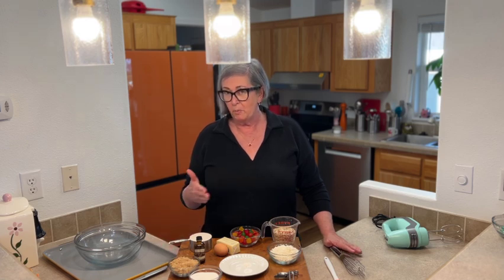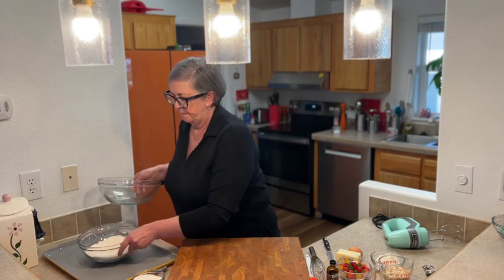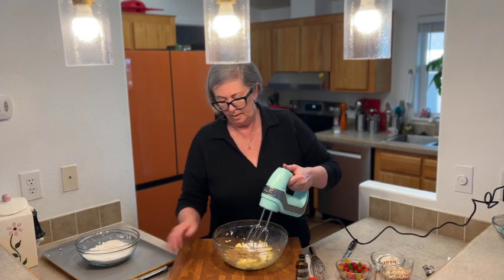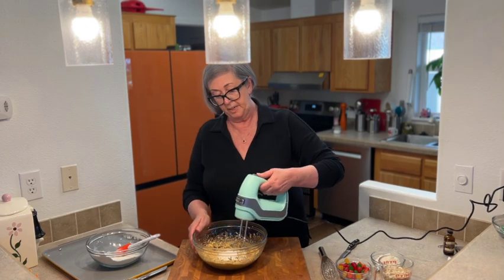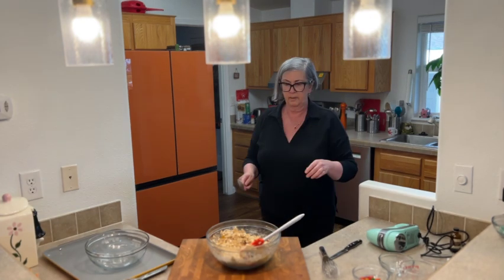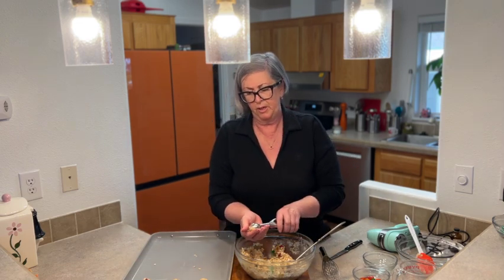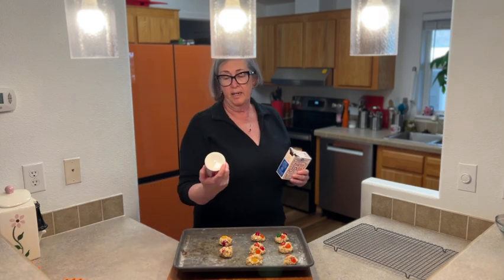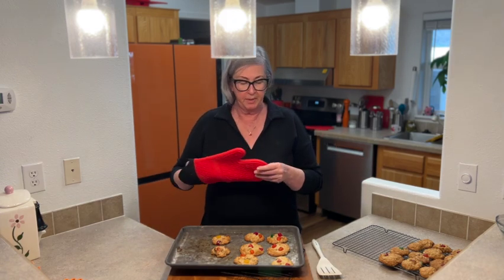Grandma’s Gumdrop Cookies 🎄🍪 A Sweet Holiday Classic You’ll Love!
Snowman Soup Recipe

INGREDIENTS
▢ 2 cups oatmeal
▢ 1 cup coconut shredded
▢ 1 cup gum drops plus more to top the cookies with if desired!

INSTRUCTIONS
1. Preheat the oven to 375 degrees.
2. In a large bowl, sift together the flour, salt, baking powder and baking soda, set aside.
3. In a separate bowl, cream butter, eggs, white sugar, brown sugar and vanilla.
4. Using a mixer, slowly incorporate the flour mixture in a couple of batches into the creamed mixture until completely mixed.
5. Stir in the coconut, oatmeal and gumdrops.
6. Drop dough onto ungreased cookie sheet. Bake for 10-12 minutes, until golden brown and crispy on the edges but still soft and chewy in the middle.
7. Remove from oven, allow to rest on baking sheet for five minutes before removing and placing on wire rack.

Optional: Dot the top of the cookie dough with additional gumdrop pieces before baking.

Find the complete recipe here with all the tips and variations.

Love this video? Please share it with a friend! Have a request?

Be sure to check out the website Bowl Me Over - That’s where we share easy-to-make recipes that you and your family will love! We specialize in simple meals for today's busy families.

Recipes include step-by-step instructions, photos, and videos. They are easy to make, so your meals always turn out great!

Deb Clark
Bowl Me Over